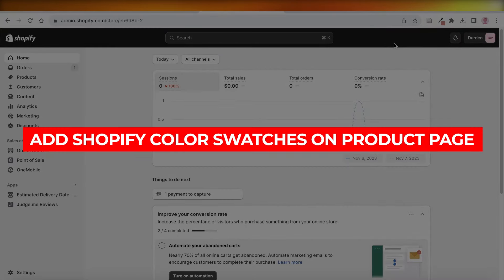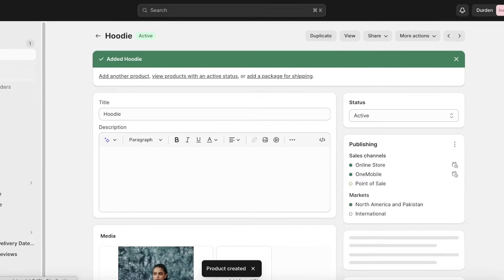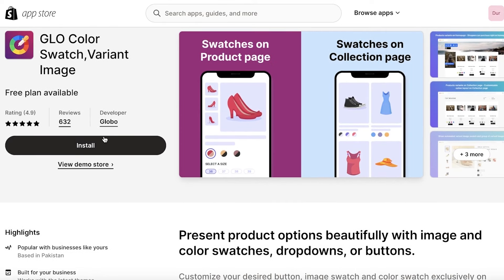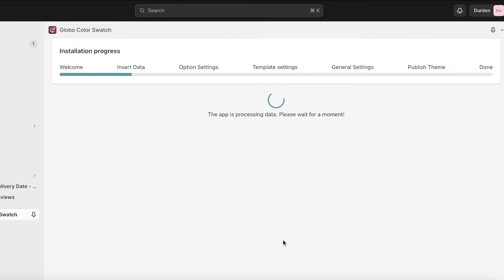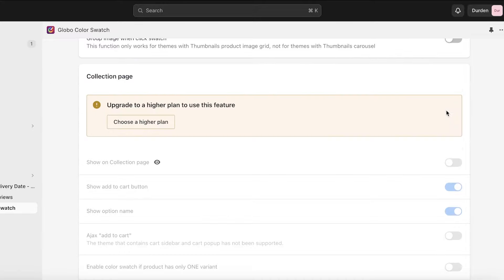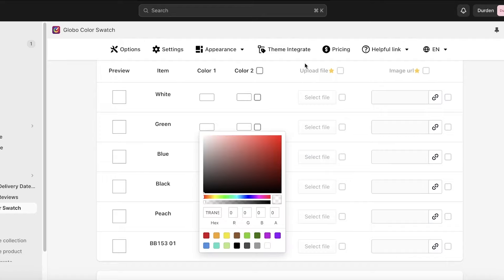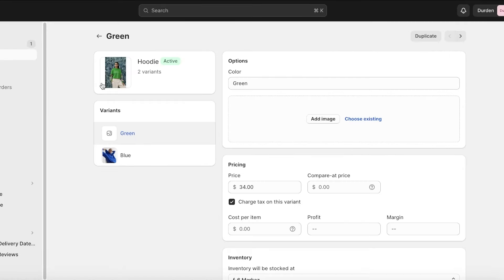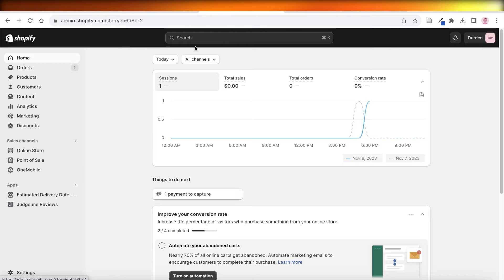How To Add Shopify Color Swatches On Product Page (2025) Step by Step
Adding color swatches to your Shopify product page is a great way to enhance the shopping experience for your customers. With the ability to visually see the different color options for a product, customers are more likely to make a purchase. To add color swatches on your product page, first go to your Shopify admin and navigate to the product you want to add swatches to.

From there, click on the "Variants" section and select "Edit options." Here, you can add custom color options and upload corresponding images for each variant. Once saved, customers will now be able to see and select their desired color choice on the product page. This simple addition can greatly improve the overall appeal and functionality of your online store.